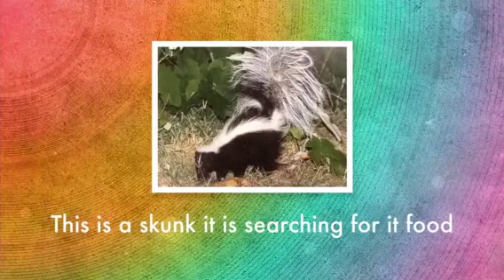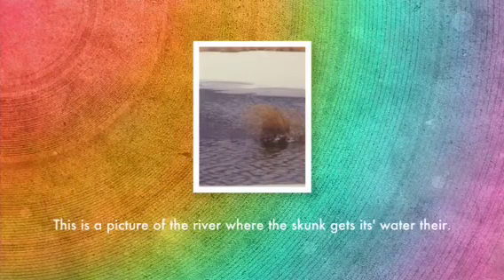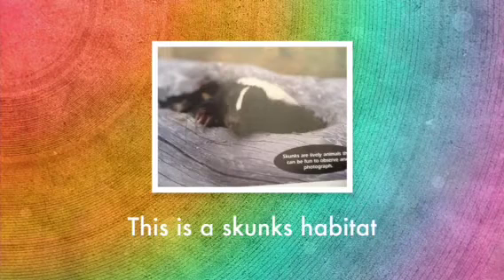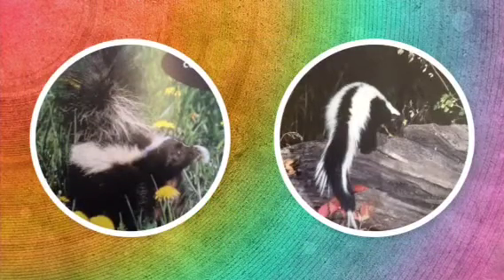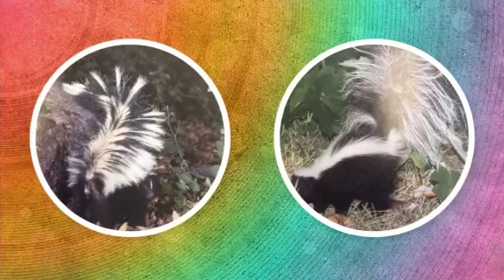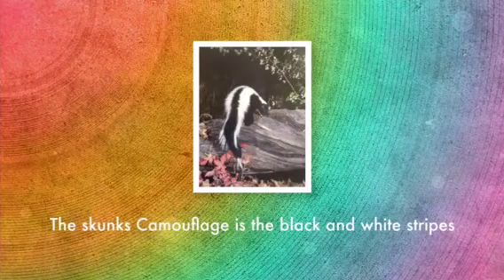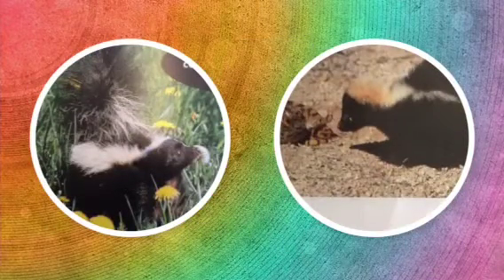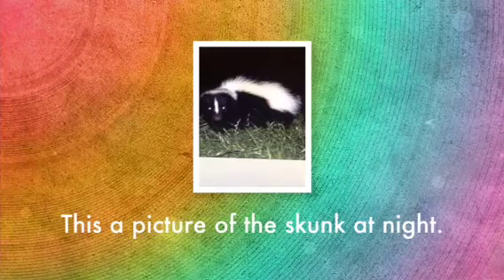Skunk by: Gavin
Southmayd